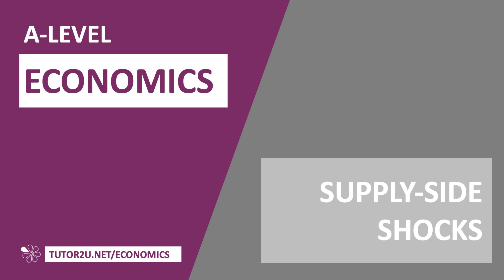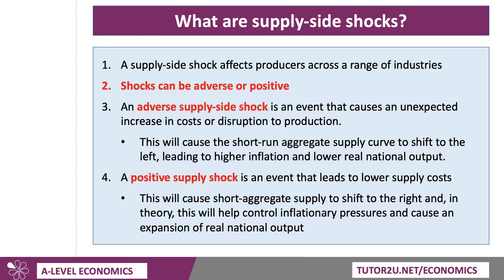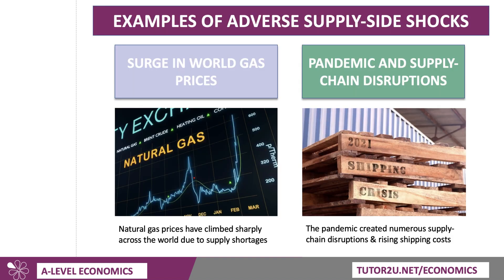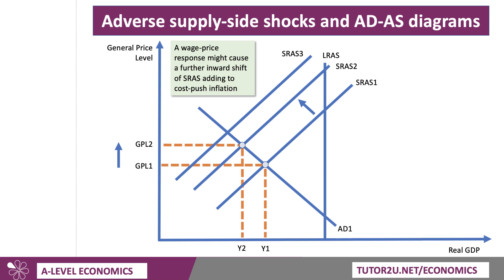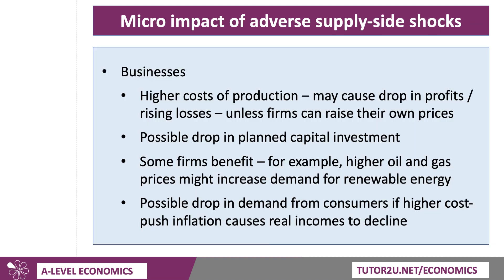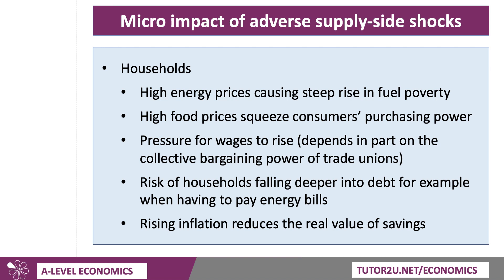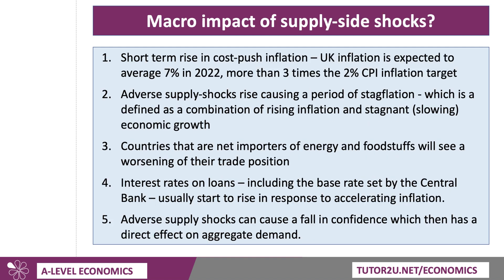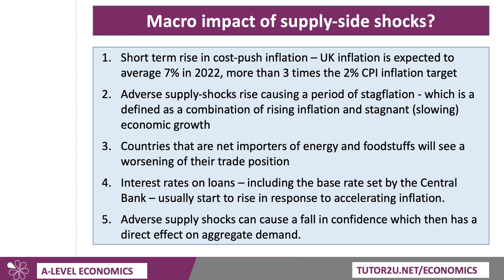Economic Cycles - Supply-Side Shocks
In this video we explore adverse and positive supply-side shocks and analyse their impact on key macroeconomic indicators.